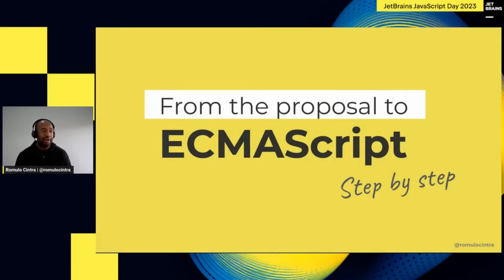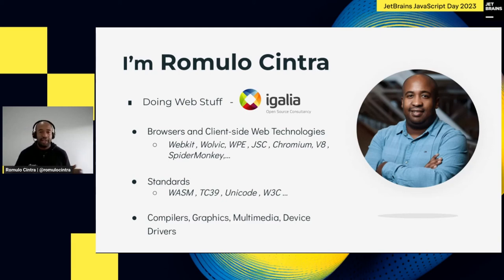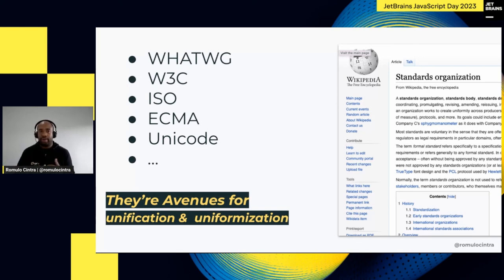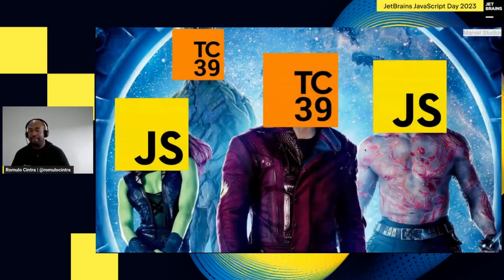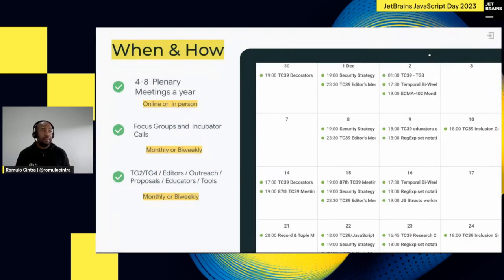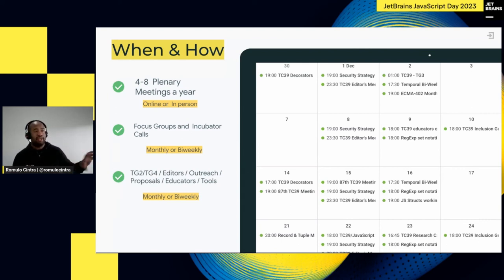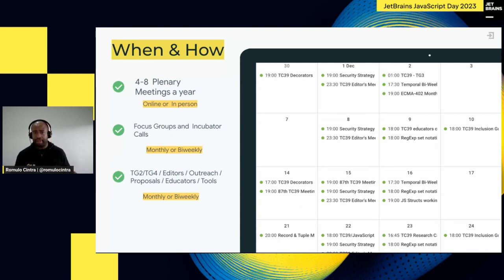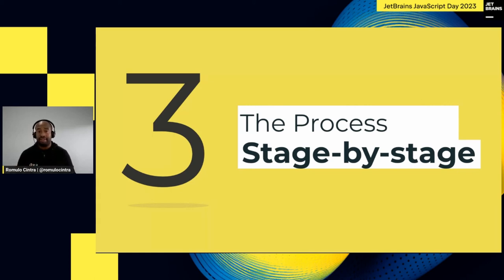TC39: From the Proposal to ECMAScript, Step by Step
Do you ever wonder how ECMAScript evolves and why it's available almost
everywhere? We're going to take you through how TC39 (the technical committee responsible for ECMAScript) works, how to participate and contribute, as well as how an idea can make its way into the language, all step by step. We'll also provide a sneak peek and engage in a debate about some recent and interesting proposals in various stages of development.